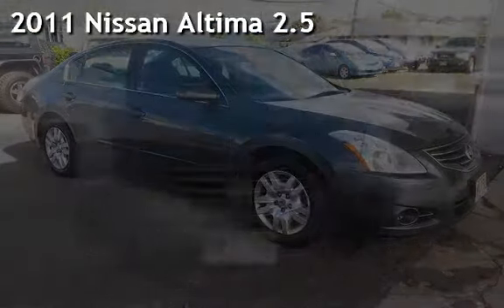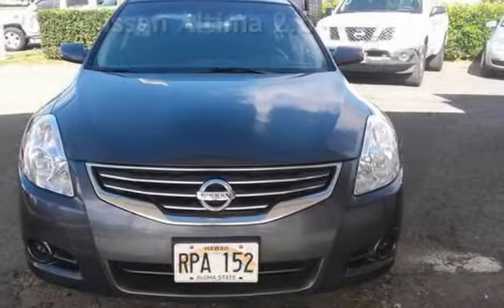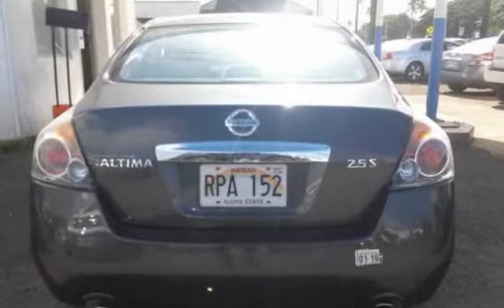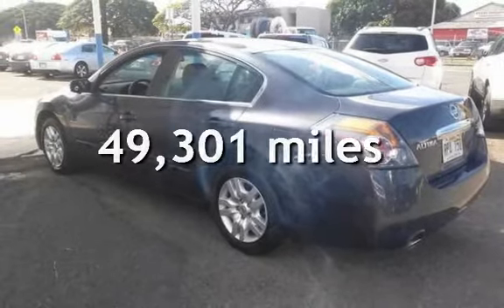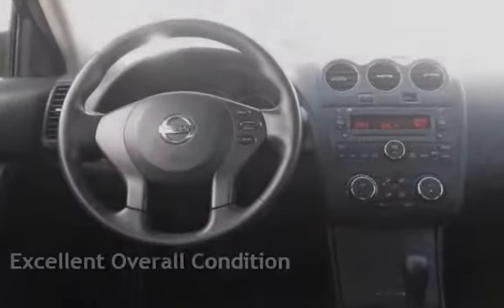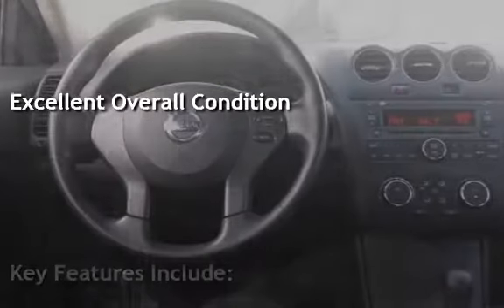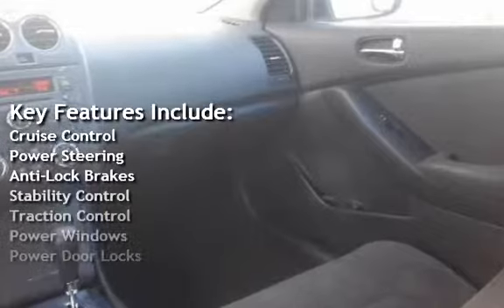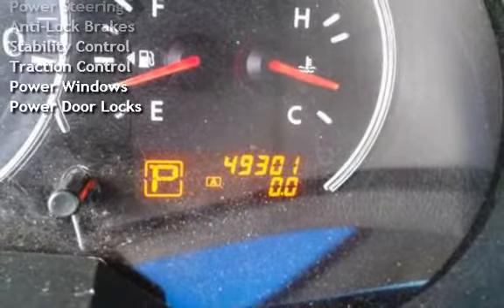2011 Nissan Altima 2.5 for sale in Pearl City, HI